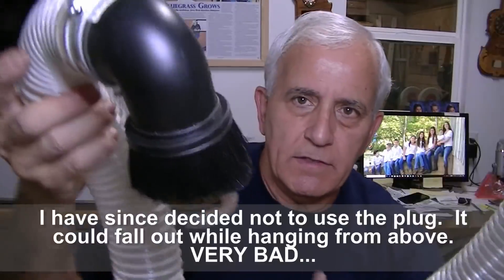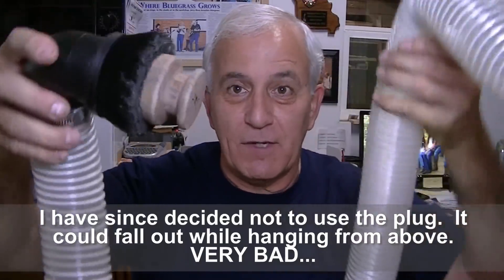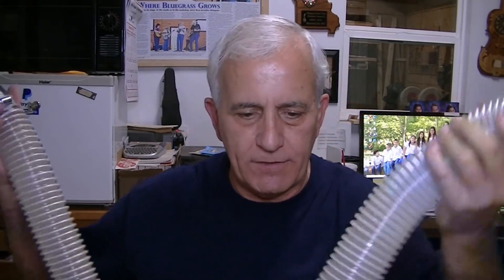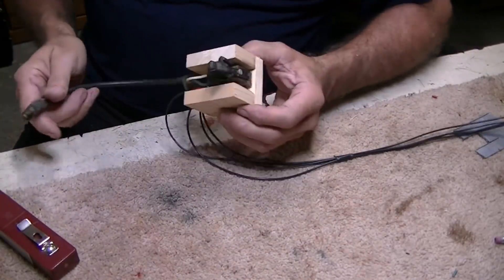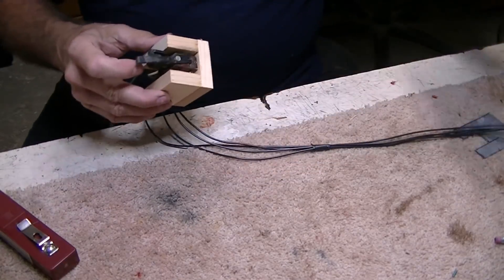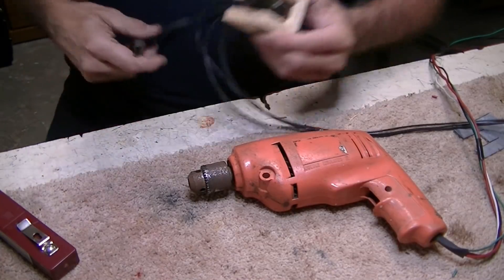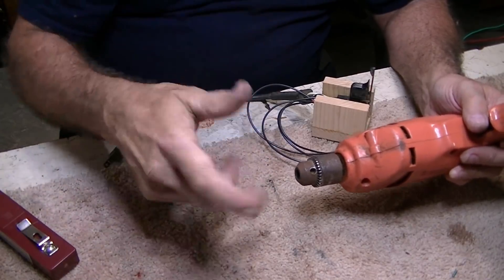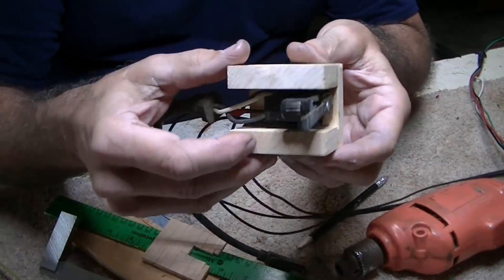247 RSW Very Handy Shop Improvement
Here is a DIY drill powered hoist.  I made it to lift my vacuum hose out of the way of my work bench.  It is a very useful addition to the shop.